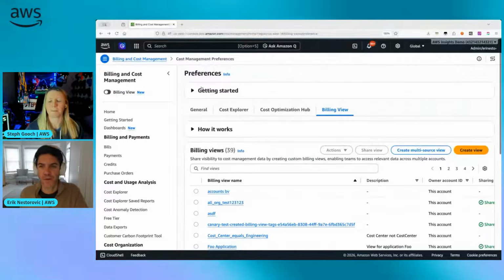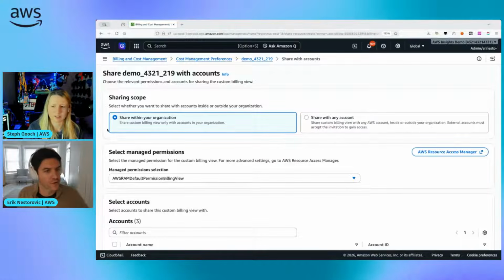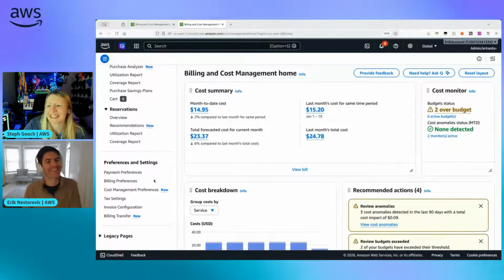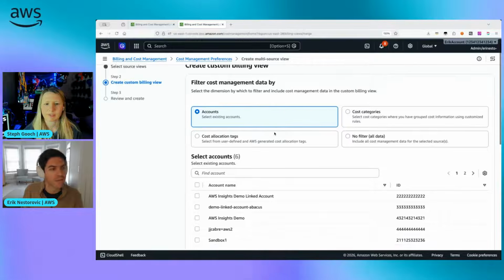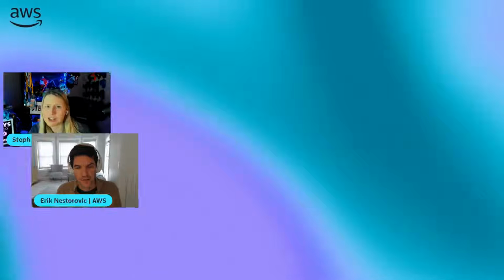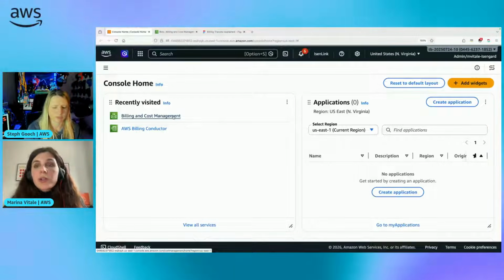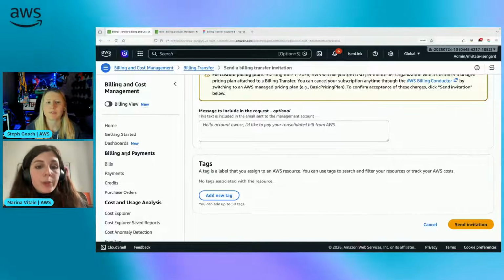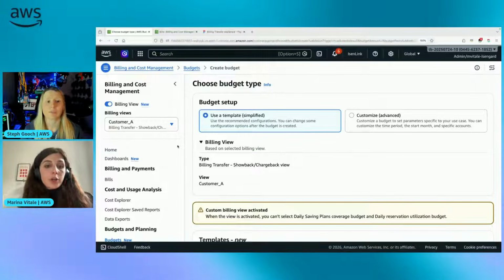AWS Billing Transfer Explained I The Keys to AWS Optimization | S16 E5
Join us for a clear, practical walkthrough of AWS billing transfer processes and what they mean for your organization. In this livestream, we'll demystify the mechanics of transferring AWS accounts between billing entities, explain the implications for consolidated billing, and guide you through the step-by-step process of executing billing transfers safely. Learn how to navigate organizational changes, mergers, acquisitions, or restructuring while maintaining cost visibility and avoiding billing disruptions.
We'll cover critical considerations including Reserved Instance and Savings Plan impacts, cost allocation tag preservation, and best practices for coordinating transfers across finance and technical teams. Discover how to prepare for billing transfers, communicate changes to stakeholders, and ensure seamless continuity of your AWS cost management. Perfect for cloud financial managers, FinOps practitioners, and AWS administrators managing organizational billing structures.